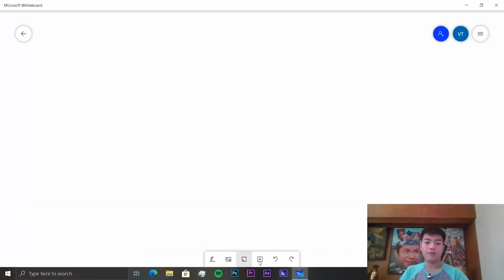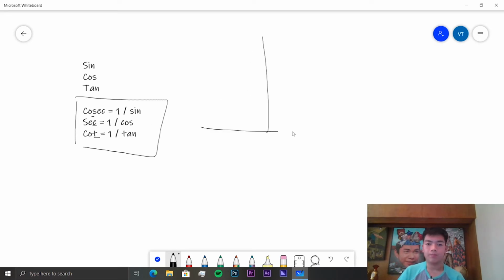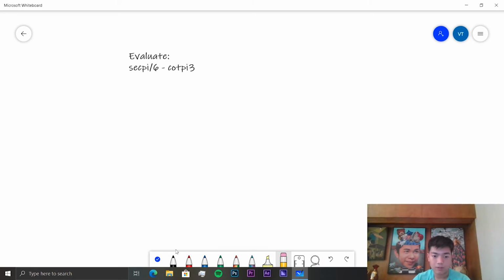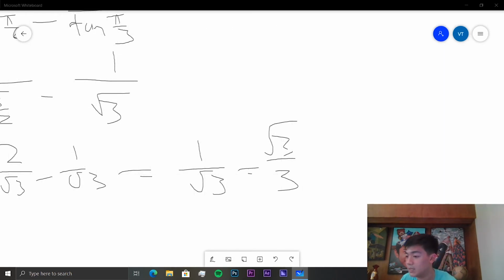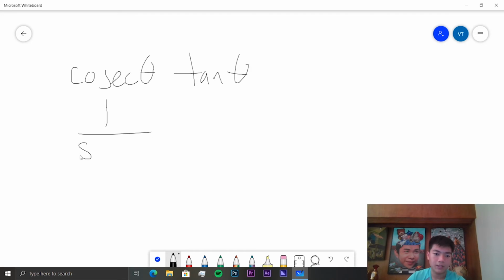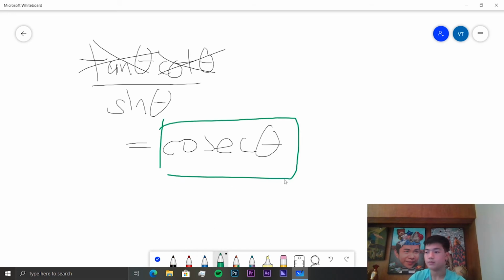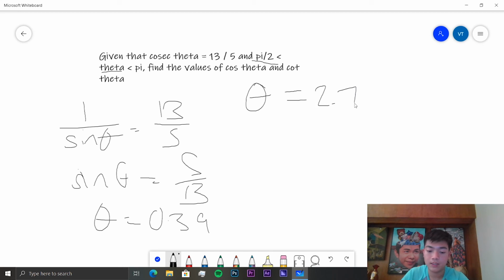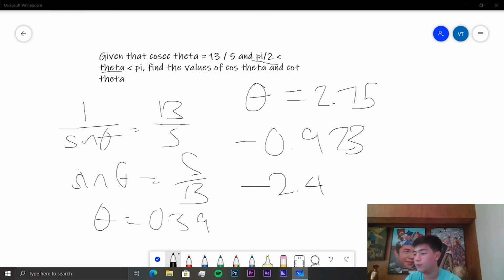Chapter 6.3.6 | Reciprocal Trigonometric Equations | CodingBytes IB Math Analysis Speedrun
In this video, Vince speedruns another section of chapter 6.3 of the IB Math Analysis and Approaches HL textbook. This section contains problems involving reciprocal trigonometric equations.